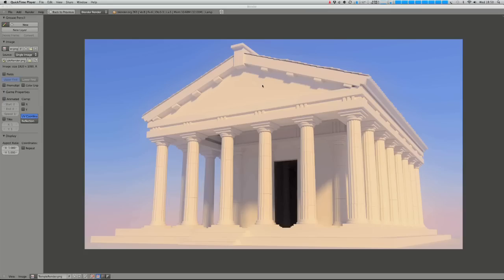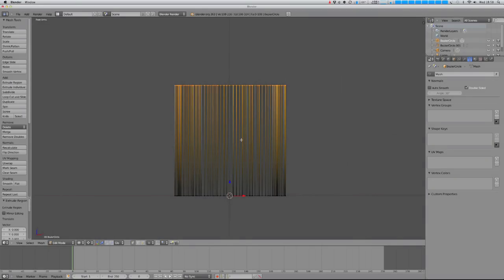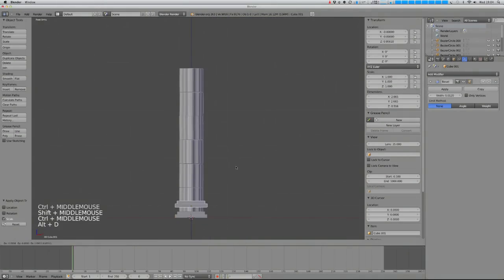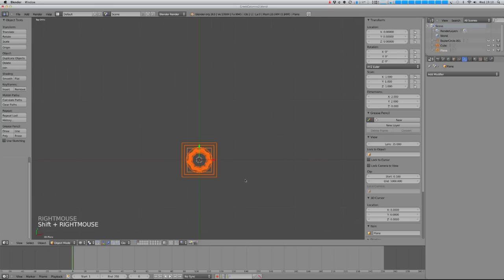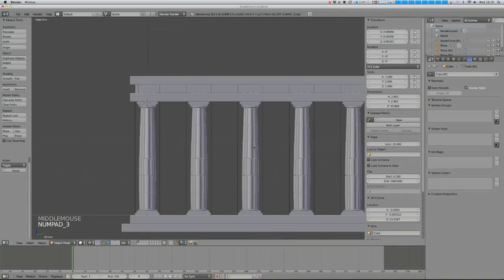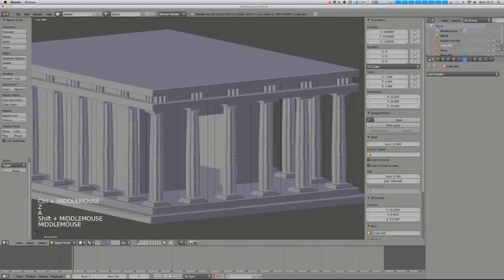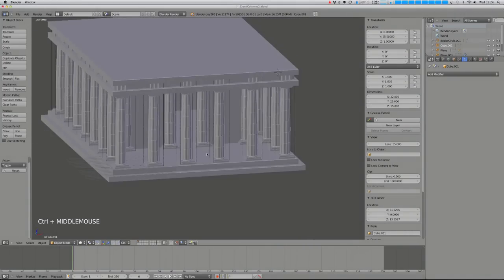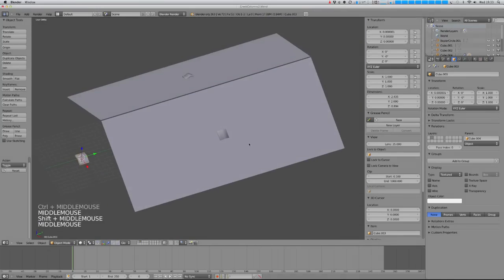blender modeling temple 01